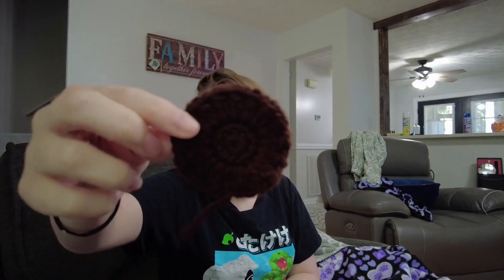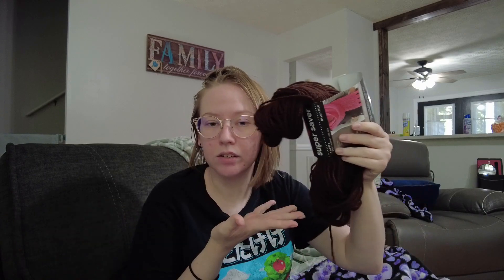Sunflower Squares & Some Changes | Studio Vlog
We've seen the notifications of everyone still really enjoying our channel, despite not posting in a few months, and decided we needed to do something about it.